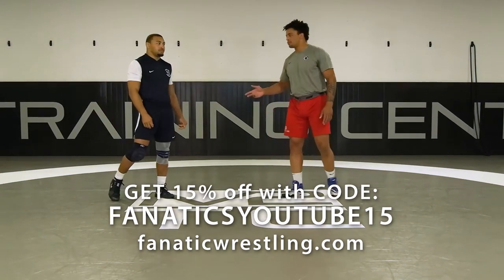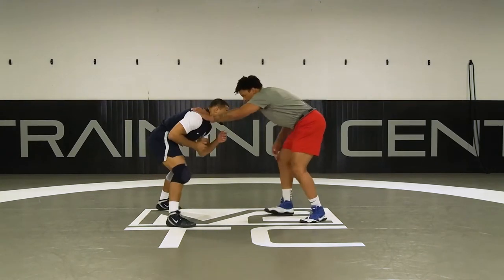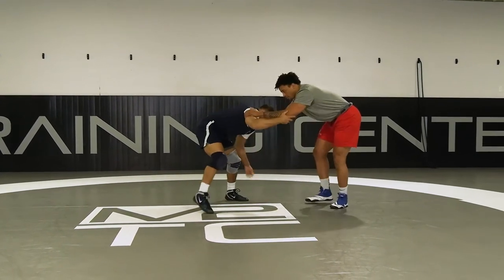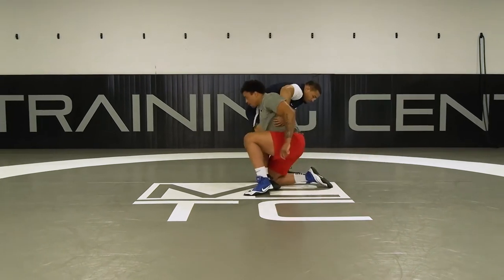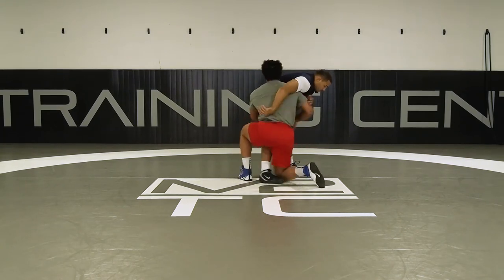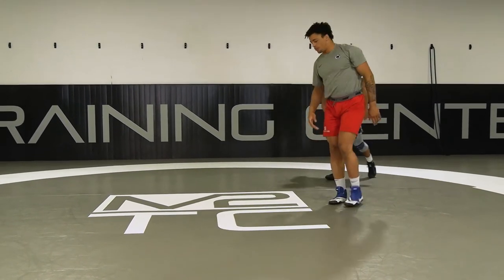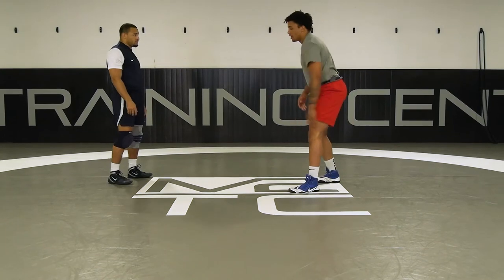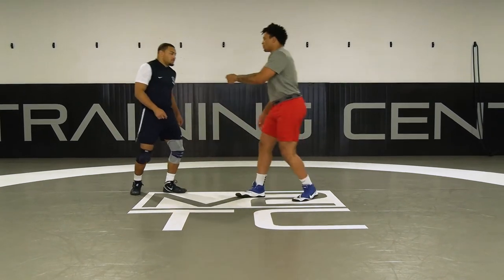Swim High Crotch by Daniel Kerkvliet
SWIM HIGH CROTCH
This wrestling training video demonstrates how to do the Swim High Crotch technique.

Daniel Kerkvliet is a 3X All American wrestling standout from Penn State University.  This is an excerpt from HIGH IMPACT HEAVYWEIGHT OFFENSE available from FanaticWrestling.com.